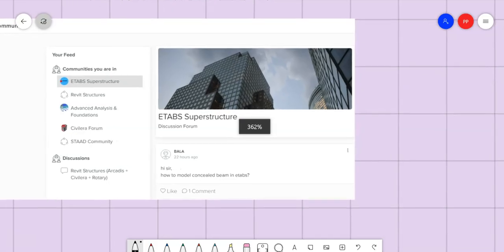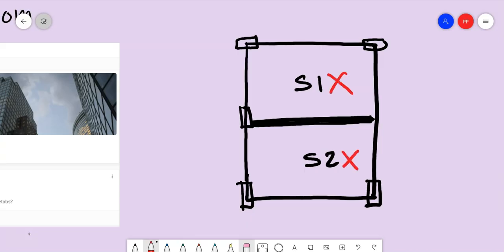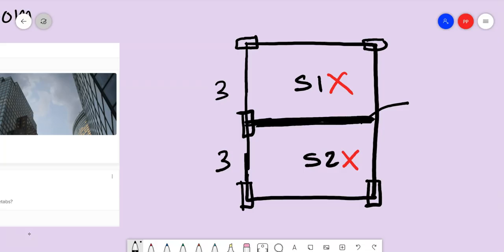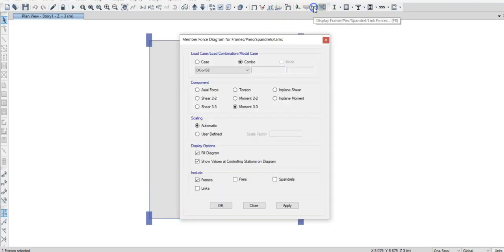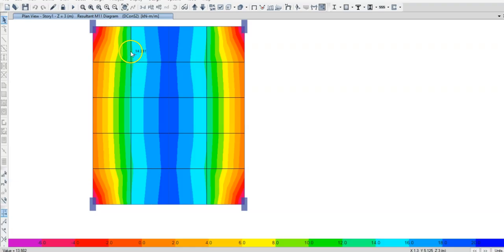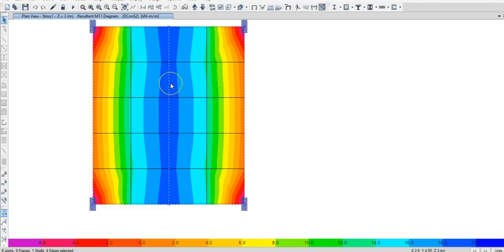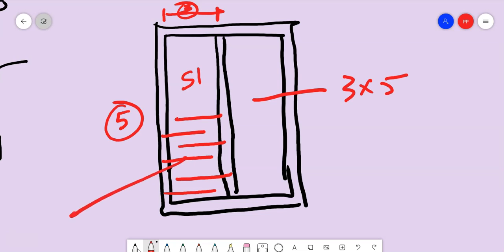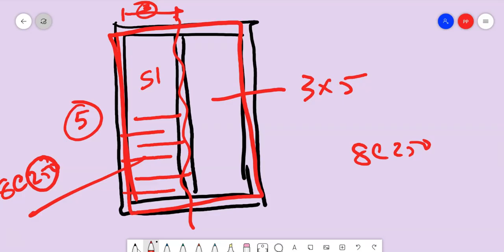How to model a concealed beam in ETABS & How to design the Hidden Beam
Concealed beam is a myth. Before even discussing how to model a concealed beam or thinking about a concealed beam design, know this fact that there is nothing called concealed beam.

Why I say this about the so-called concealed beam?

A hidden concealed beam shall be only used as a tie for columns so that the slenderness of the column can be reduced and also its sway can be controlled.

You can also adopt a concealed beam when there is a concentrated load or a line load from a wall on a slab. This hidden concealed beam will help to reduce the intensity of the line load on the slab. The beam needs to be hidden if architecturally we cannot provide a beam there.

Basically, a concealed beam is a part of the slab as it is only as thick as the slab and is not stiff enough to behave as a beam and take the load from the slab.

You will have to design the slab as a single panel with out considering it separate at the concealed beam location.

If you design the slab as separate panels, there can be cracks or even failure of the slab depending up on the redistribution ability of the slab and also on the margin on load considerations and factor of safety adopted

Now how do you do the concealed beam design?

You don’t have to even design it as a beam. It is not taking any gravity load from the slab. If you design the slab that’s adequate.

In case you have provided the hidden beam in slab as a tie to columns, it will attract a tie force – Basically a tension and compression when the column sways. The slab itself is stiff, only that there are no continuous bars in it. So, this concealed beam strip will help if there are continuous rebars in it to take the column tie forces.